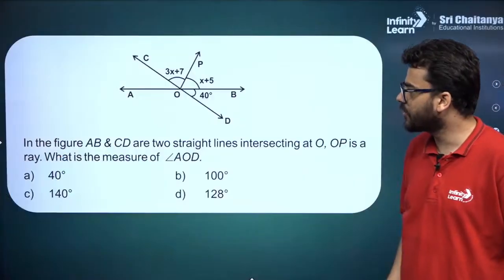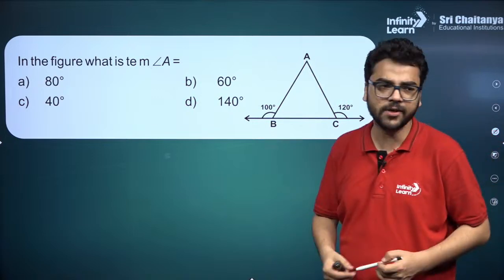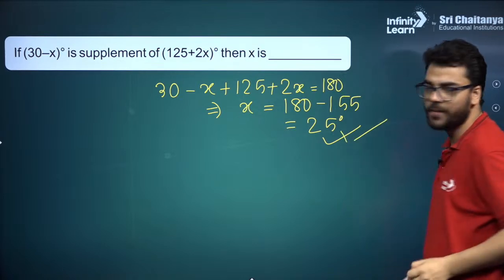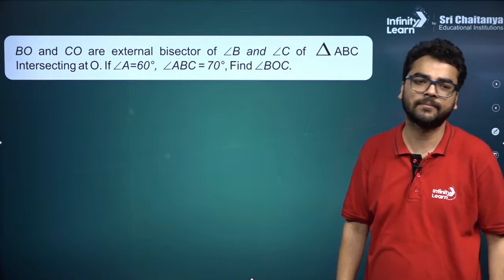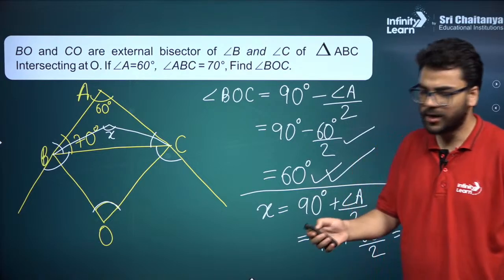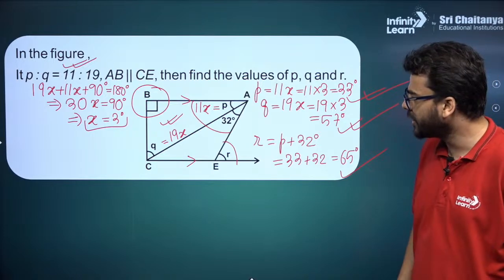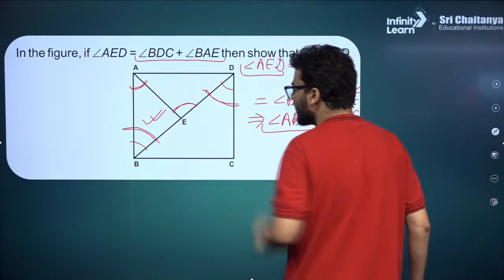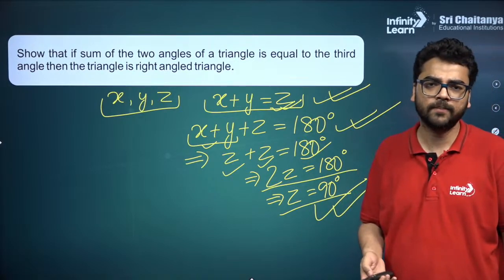More Problems on Lines and Angles - Class 9 Math || Pratham || LIVE || Infinity Learn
📅🆓NEET Rank & College Predictor 2024 In this video, we dive deeper into the fascinating world of lines and angles, bringing you more problems to sharpen your geometry skills.

Join us as we tackle a variety of engaging problems that will put your understanding of lines and angles to the test. From finding missing angles in intersecting lines to solving complex angle relationships, we've got it all covered. Our step-by-step solutions will guide you through each problem, ensuring that you grasp the concepts and techniques involved.

We're here to help you succeed and build your mathematical confidence.

Topics covered session:
More Problems on Lines and Angles - Class 9 Math
0:00-24:53 Explain the More Problems on Lines and Angles - Class 9 Math questions

Online classes,
Online course,
NCERT,
Revision,
Practice paper cbse class 10,
Biology,